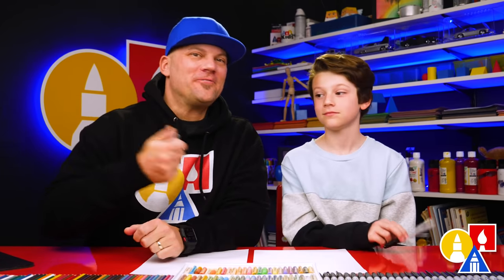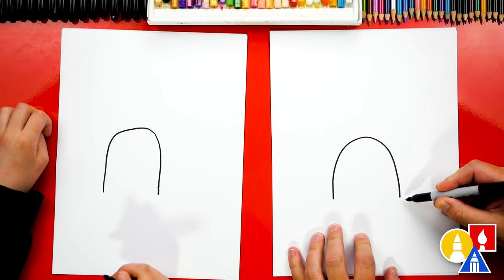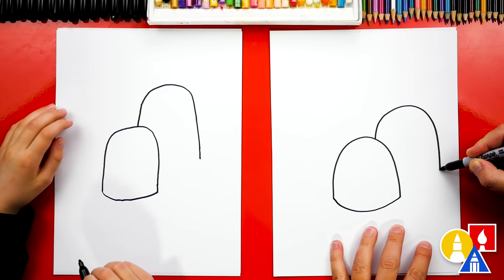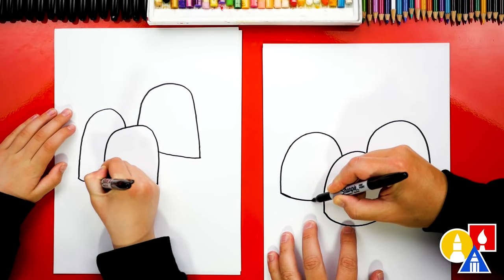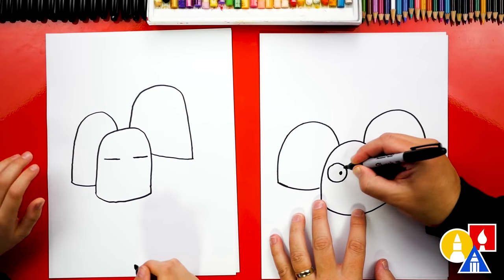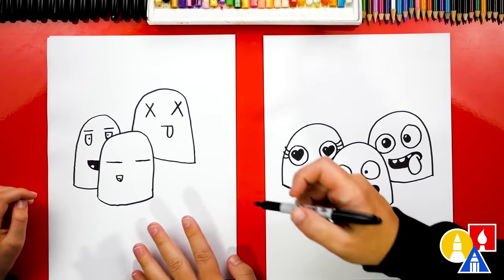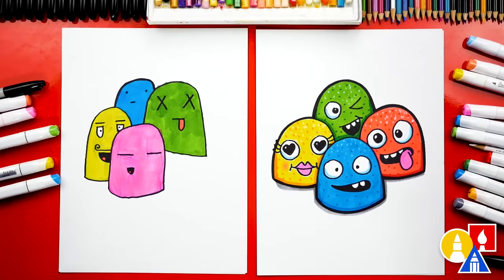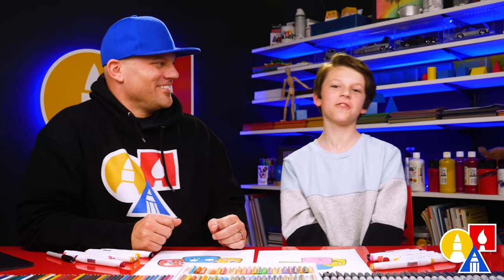How To Draw Funny Gumdrops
Happy National Gumdrops Day! We hope you have a lot of fun learning how to draw funny gumdrops with us!